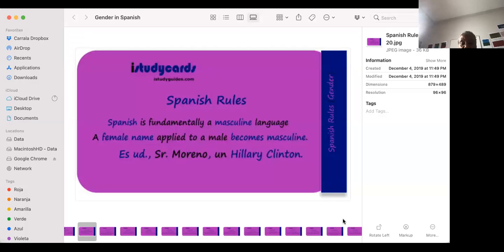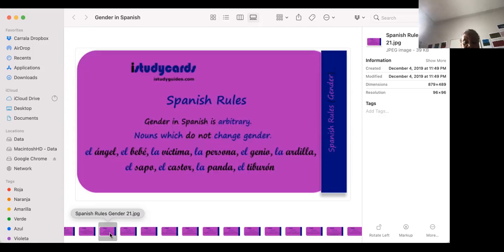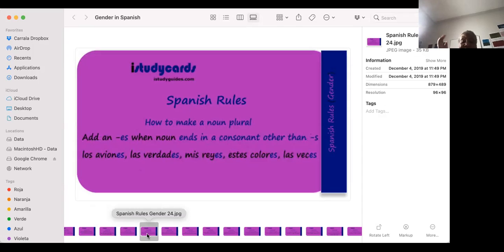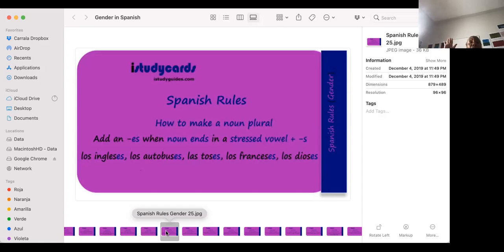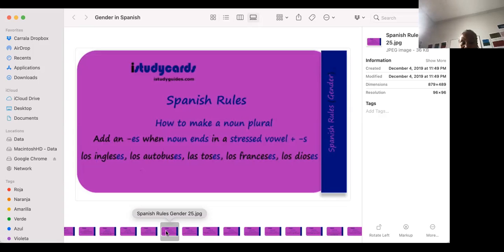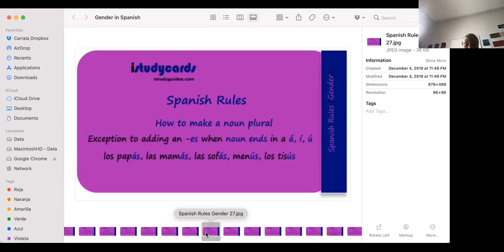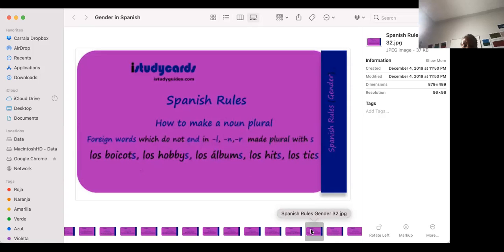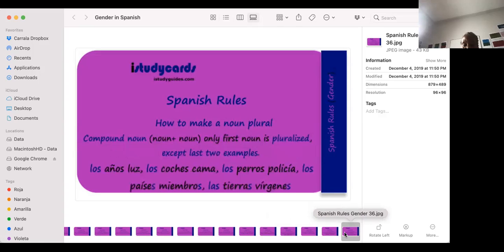General Spanish Rules (Gender and Number 2)